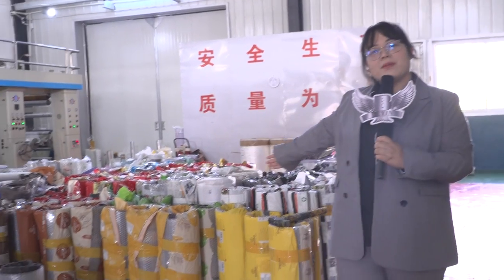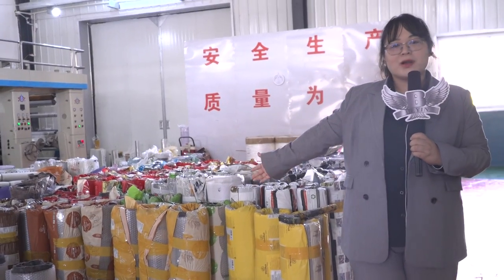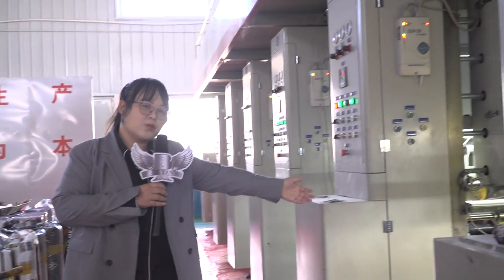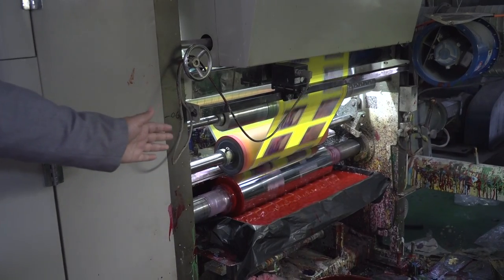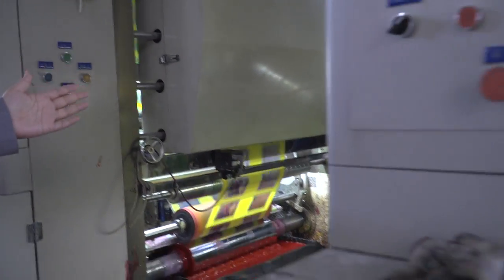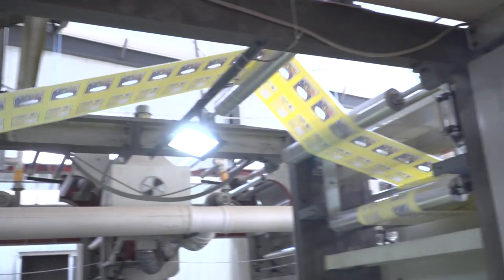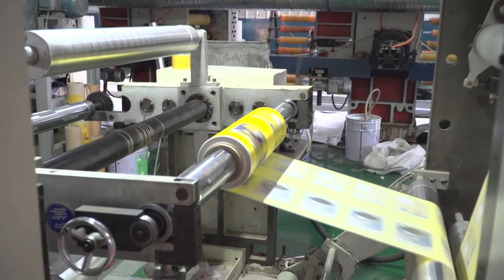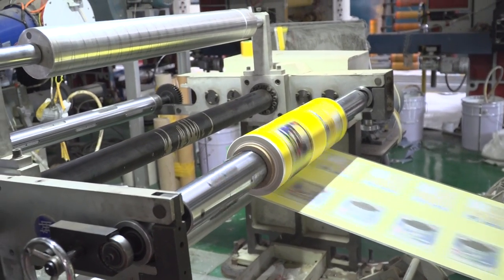How's the cylinder print on the film?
The cylinder is metal material,after artwork approved,cylinder factory will embossed the artwork on the cylinder based on diffent colors,one color one cylinder,after receiving the cylinder,the print factory will install the cylinder on the printing machine one by one,and put the corresponding ink into the ink box under the cylinder,then run the printing machine,it will print the artwork on the film one color by one color.